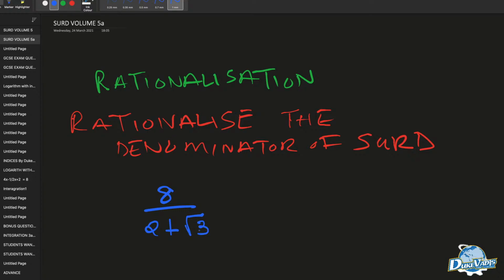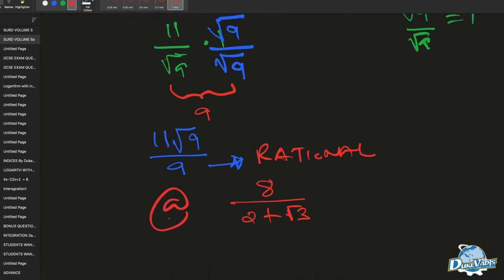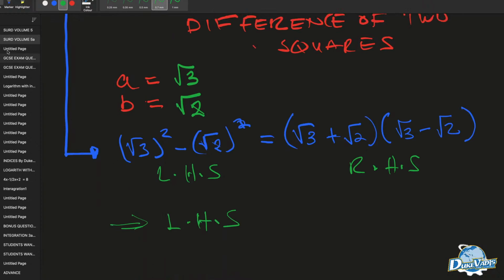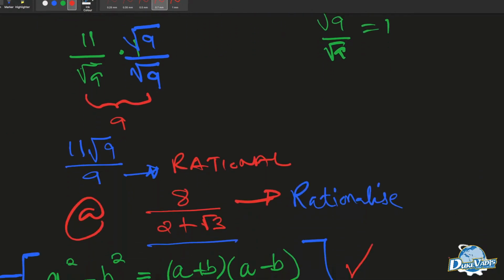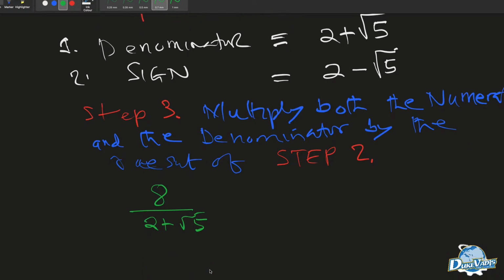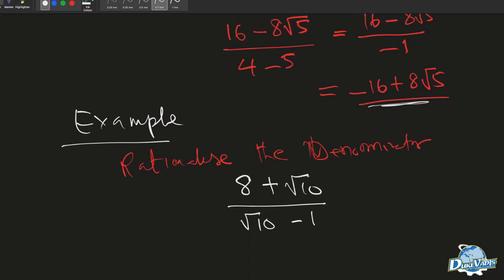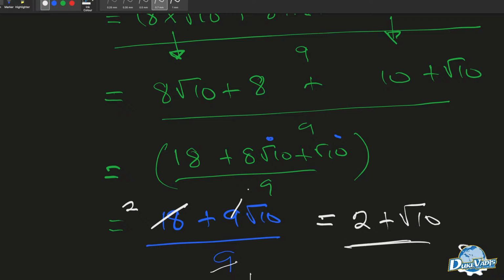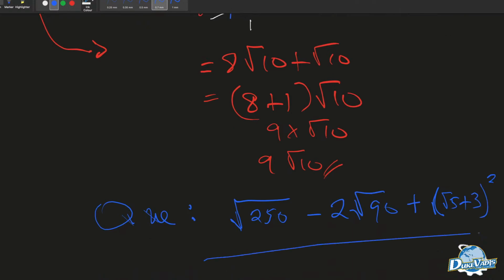HOW TO DO BASIC ELEMENTARY SURDS {VOLUME 5 CONTINUATION}